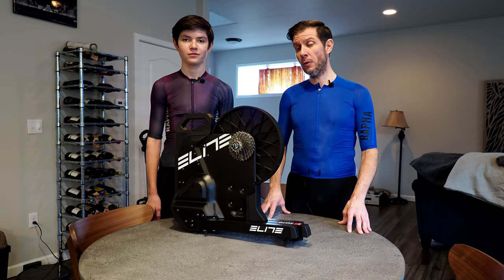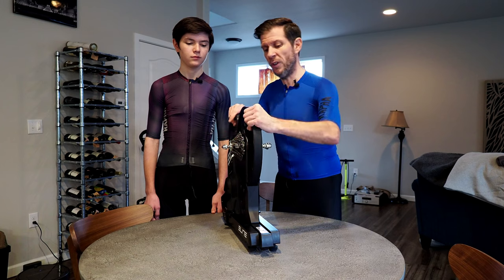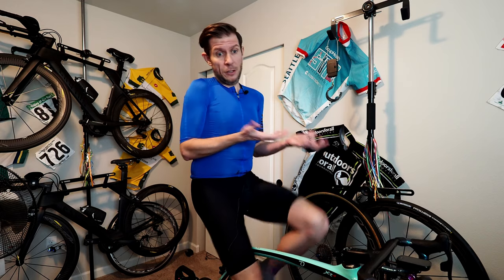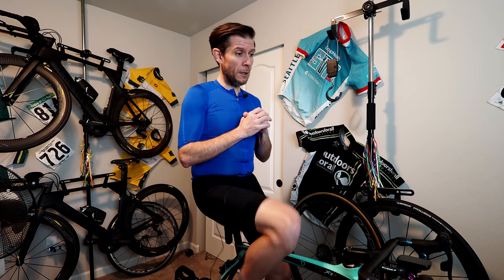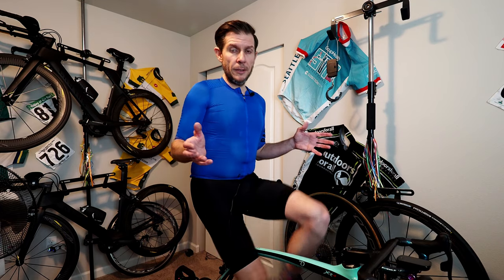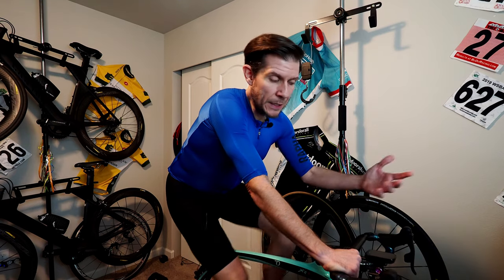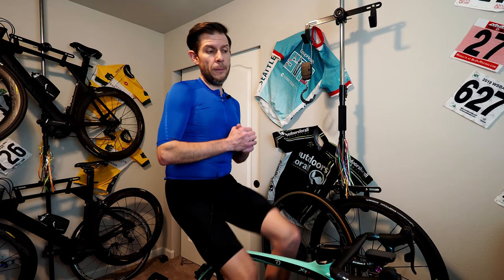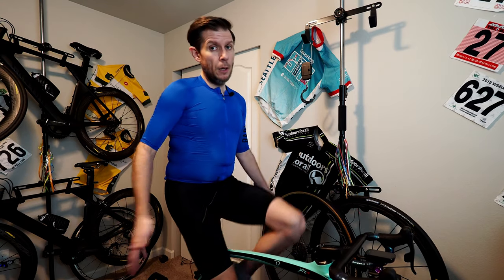Elite Suito Direct Drive Trainer - In Depth Review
Today, we take an exhaustive look at Elite's entry level direct drive trainer, the Suito.  We explore the good and the bad and let you know if we recommend it or not.